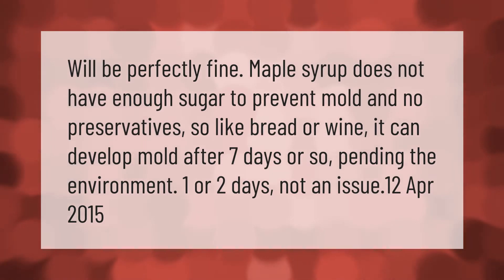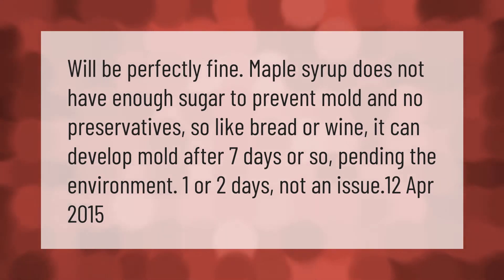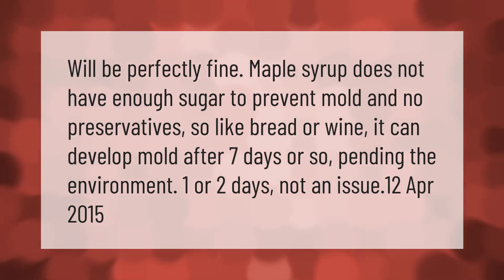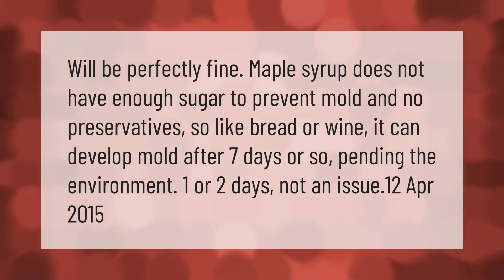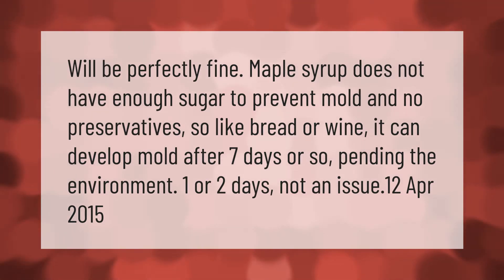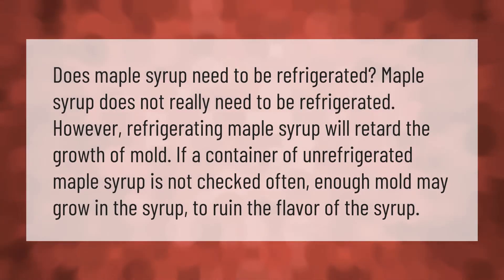How long can syrup be left out?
00:00 - How long can syrup be left out?
00:37 - Does syrup go bad if not refrigerated?
01:09 - Do you need to refrigerate Aunt Jemima syrup?

Laura S. Harris (2021, March 13.) How long can syrup be left out?
    AskAbout.video/articles/How-long-can-syrup-be-left-out-230186